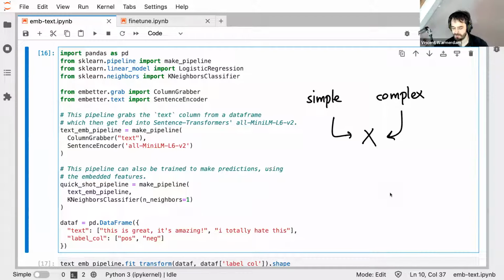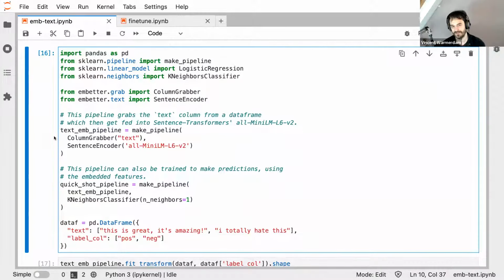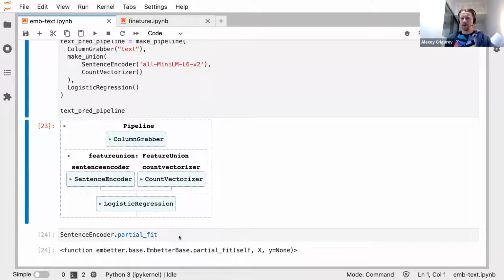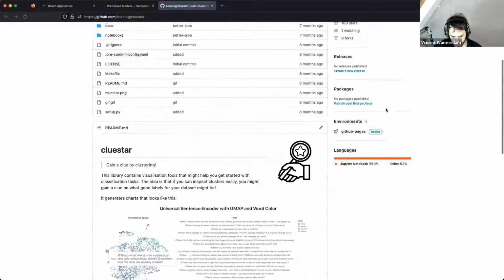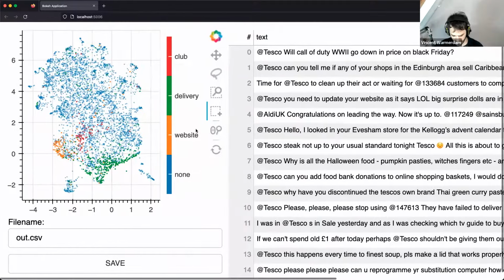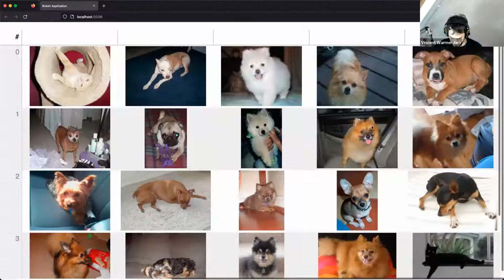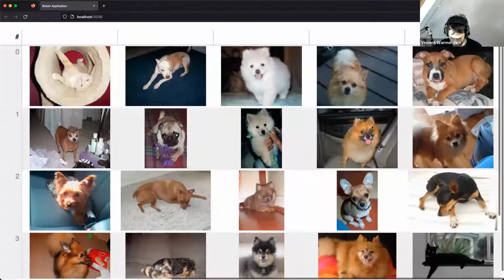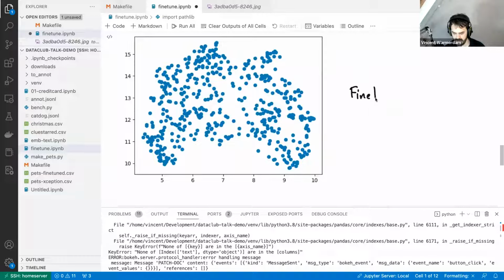Open-Source Spotlight - Embetter & Bulk - Vincent Warmerdam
Embetter: implements scikit-learn compatible embeddings for computer vision and text. It should make it very easy to quickly build proof of concepts using scikit-learn pipelines and, in particular, should help with bulk labelling

Bulk: a quick developer tool to apply some bulk labels. Given a prepared dataset with 2d embeddings it can generate an interface that allows you to quickly add some bulk, albeit less precice, annotations.

00:00 Introduction
01:42 Embeddings!
04:54: Embetter
08:00 API Demo
11:41 What is partial_fit?
14:16: Towards Bulk
18:16 Adding color
20:25 Other Embeddings
24:55 Custom Task Head
28:34 Oh no! A Bug!
29:30 Scikit-Lego
30:44 Extra Advice